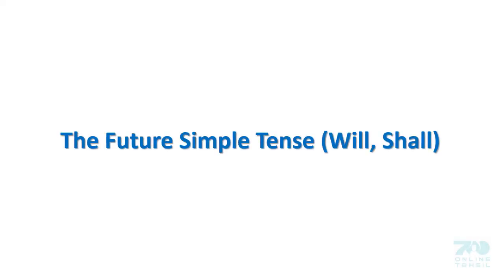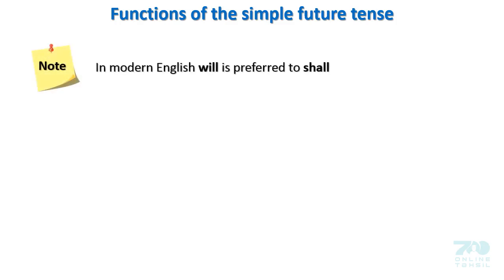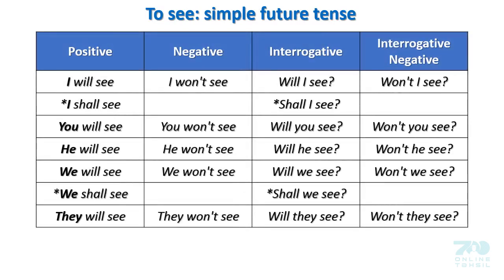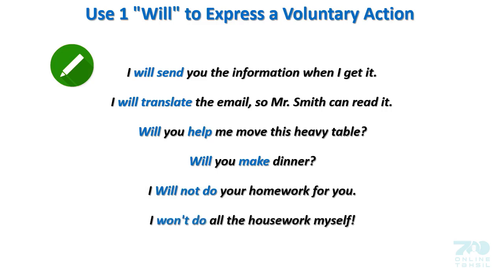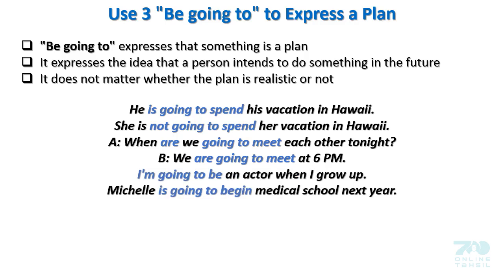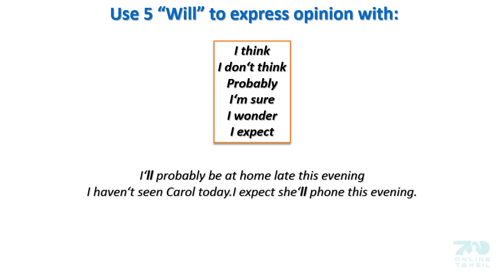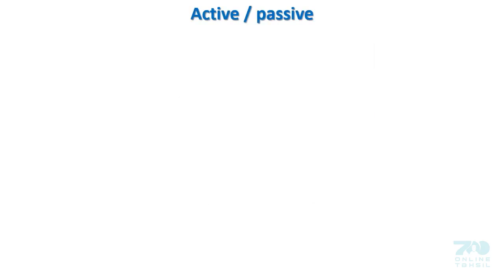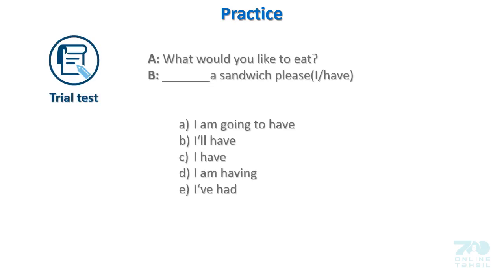162 he Future Simple Tense Will, Shall